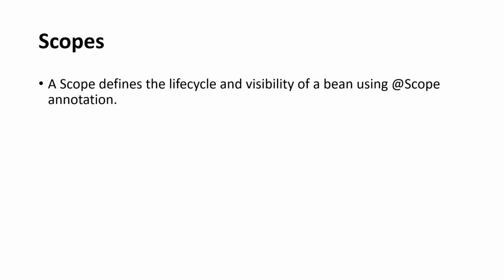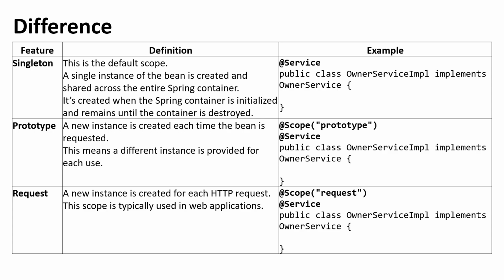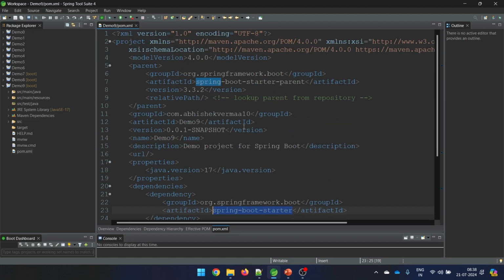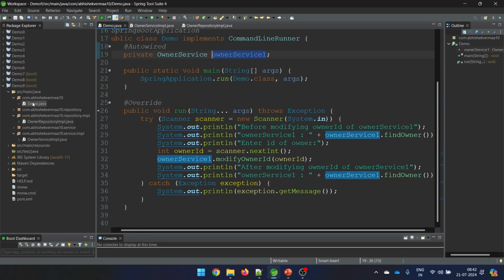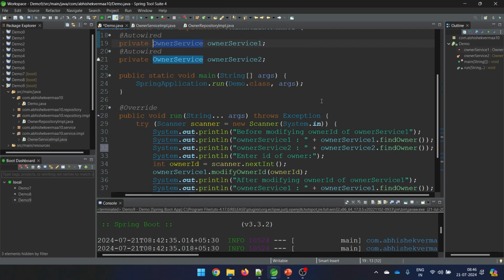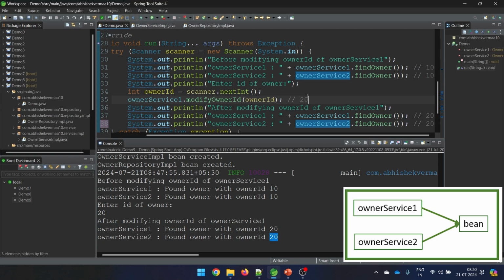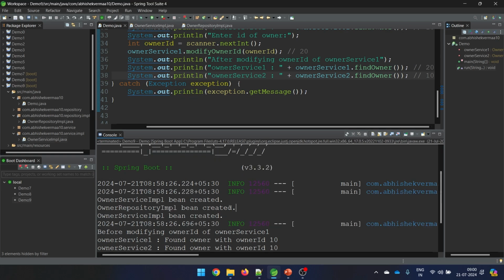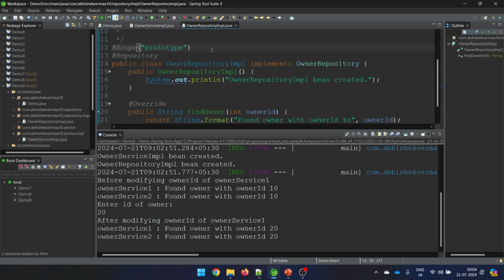Chapter-11: Bean Scope in Spring Boot | Singleton, Prototype, Request, Session, Global, Application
In this I am explaining how to use Scope in Spring Boot using hands-on code.

The video is in two parts where first half contains theoretical knowledge of Scope in Spring Boot and various Scopes like Singleton, Prototype, Request, Session, GlobalSession and Application. In the second half, I am demonstrating use of Scope using @Scope annotation in hands-on code.